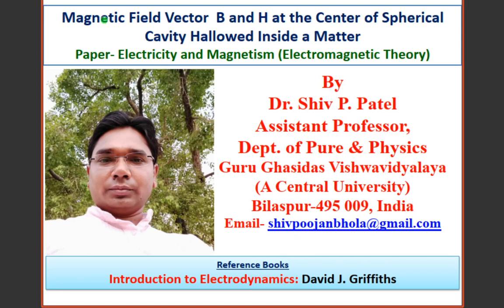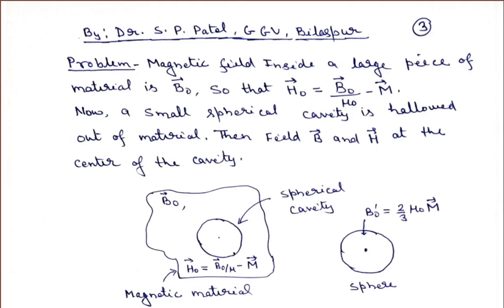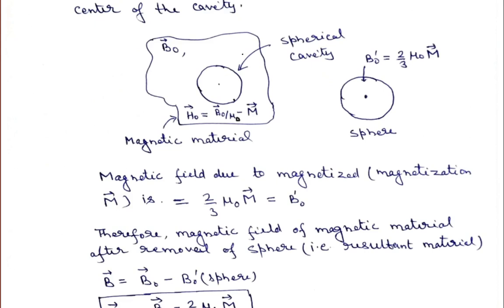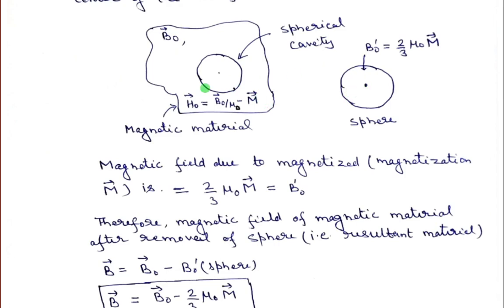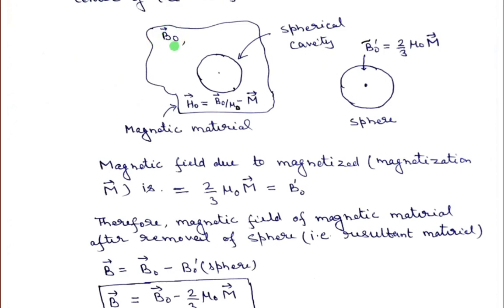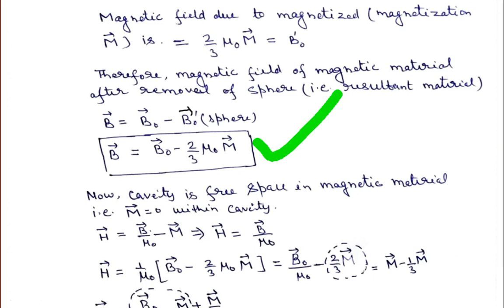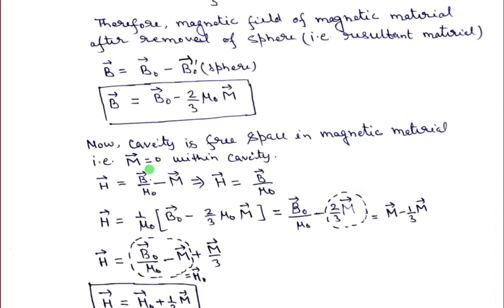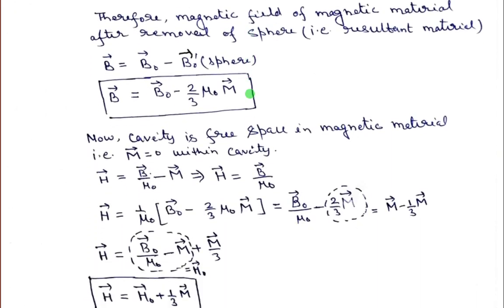Magnetic Field Vector H and B at the Center of a Spherical Cavity Hallowed Inside a Magnetized Mater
In this Lecture, I have explained to find out the Magnetic Field Vector B and H at the Center of a Spherical Cavity Hallowed inside a Magnetized Material.

This Lecture is prepared for undergraduate student (B.Sc Physics Hons II Sem ). However, this  lecture is also very useful for students who are preparing for some competitive exams like NET, GATE, JAM, and civil services etc.